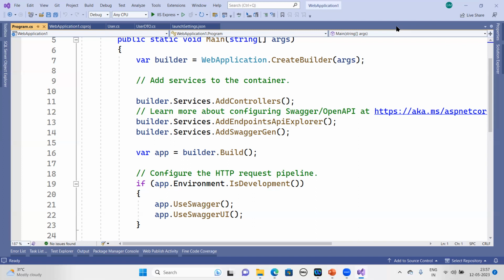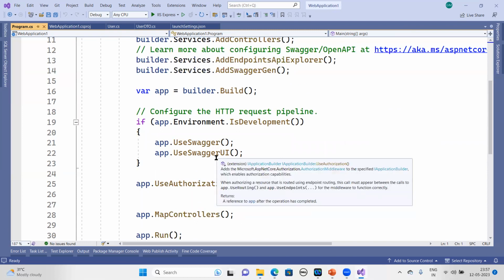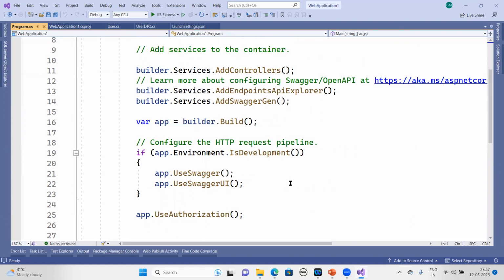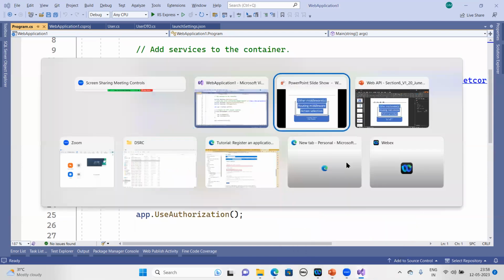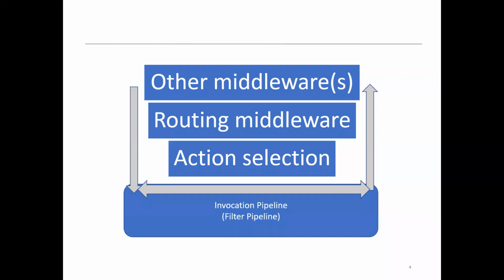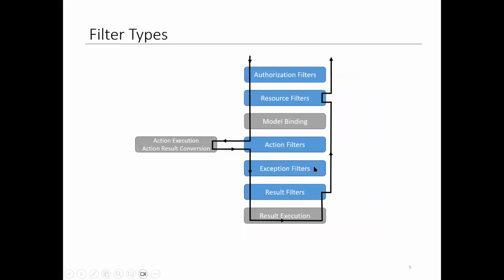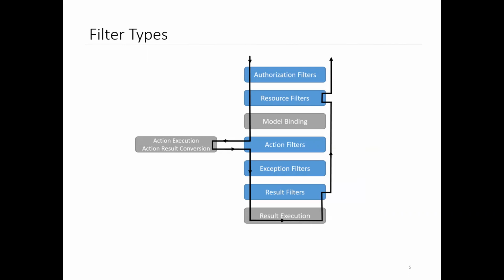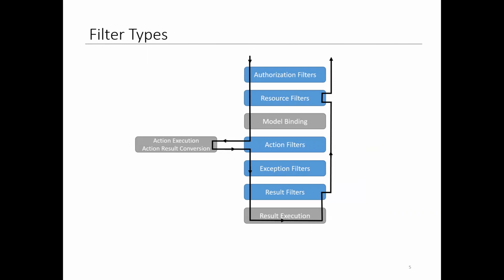"Filters" in ASP.NET Core